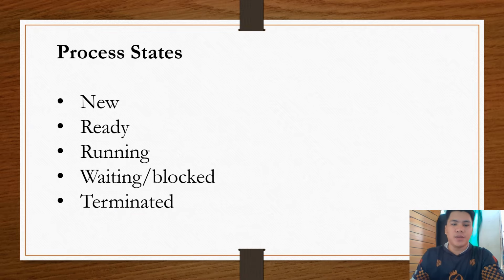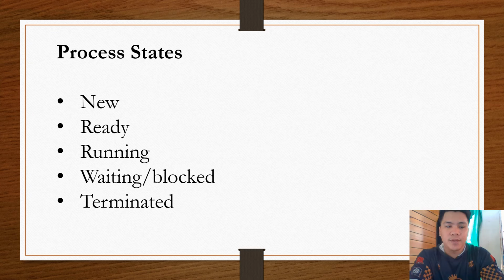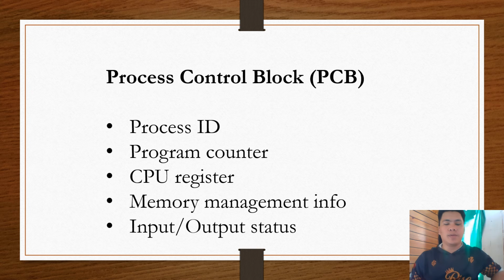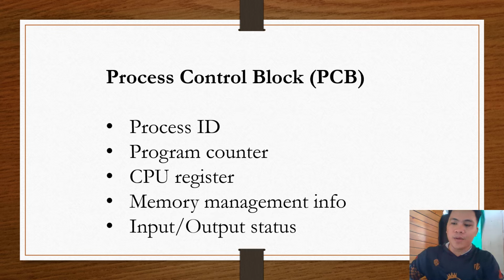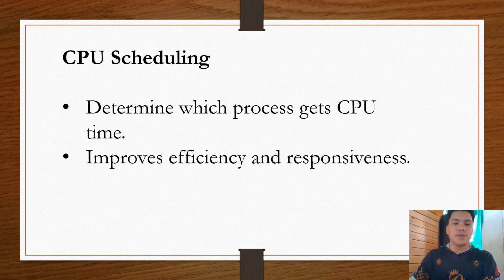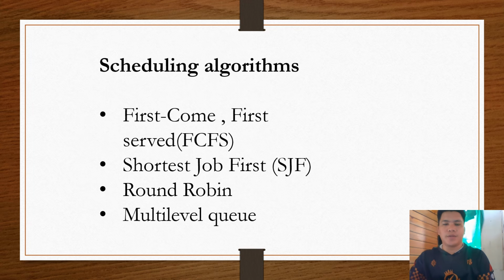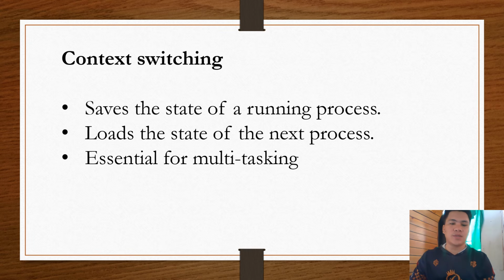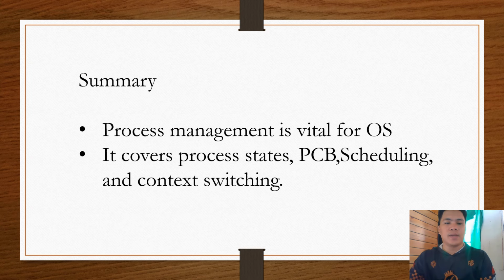Process Management in Operating Systems - IT31B